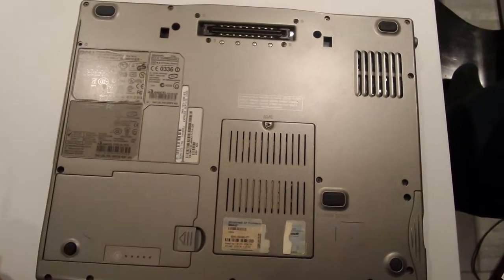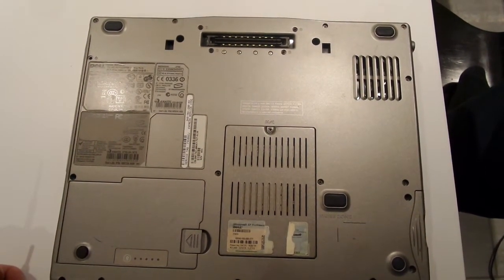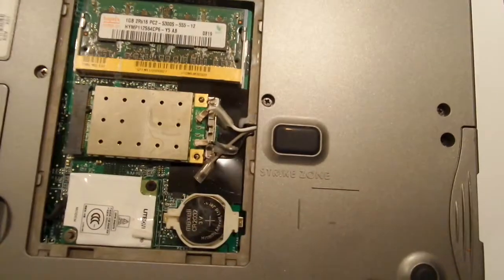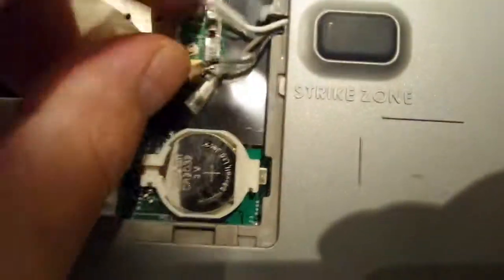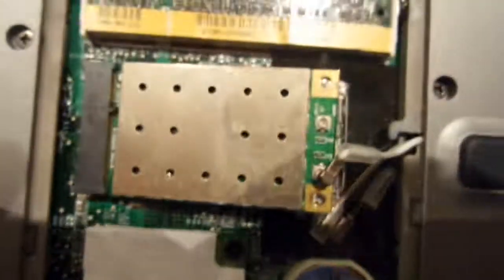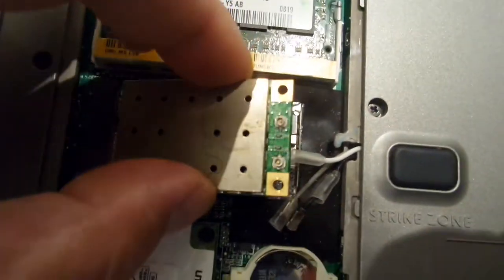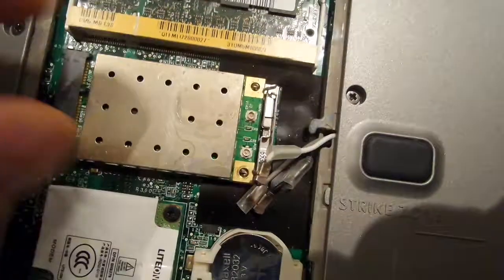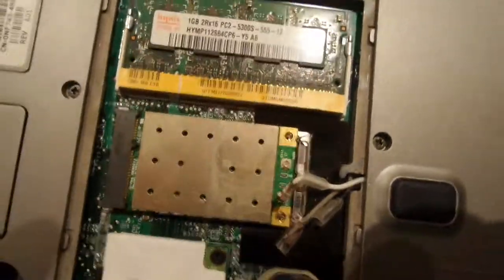Dell D520 How to change Wi-fi card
I show you how to replace the wi-fi card for the right, supported type to use with AROS operating system.

This is the wi-fi card you should search for to use with this laptop running AROS.

Atheros AR5BXB63